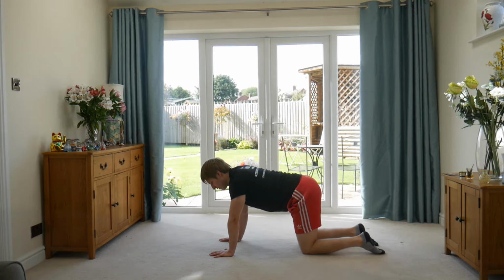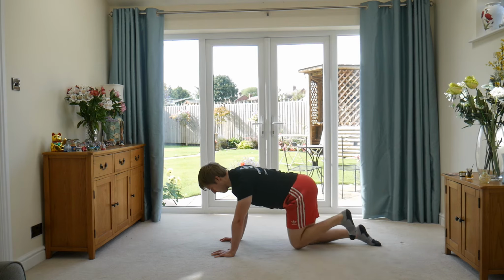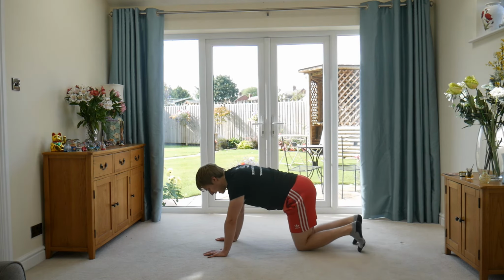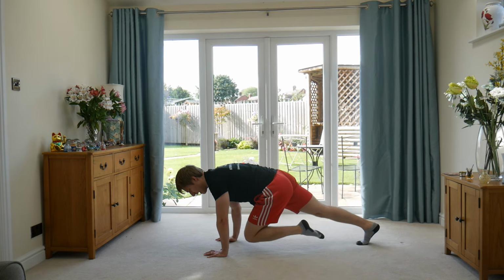Kick Back Core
Strength to Train is clear and achievable exercise.
We launched in 2020 based in England.

-Adaptive Coaching
We help those who have sustained a life changing injury to build confidence in the fitness environment, we show you ways to work around your injuries, providing professional assistance, so whether you are competing for the Paralymics or want to improve your quality of life, we can help.

-Personal Coaching
We specialise in working closely with clients, to develop programmes and educate them on improving the quality of their life through engaging and structured training whether this is in a group session or as an individual.

-Return To Health
We focus on assisting you in returning to health. We work to provide extra care and welfare to you so you can return to your normal way of life or as close as possible, giving you a safe environment to work and meet like minded people.

-Pilates & Recovery Strategies
If you require recovery sessions or improvement in your range of motion, using foam rollers, pilates strengthening exercises and resistance bands, we are able to accommodate this, and help you to a better quality lifestyle.

-Getting Active Sessions
If you are part of a group, or an individual looking to start getting active, we are here to provide you that support. You may be part of a specific medical condition group, and we are here to help show you the benefits of exercise, and how you can still stay active with medical conditions.